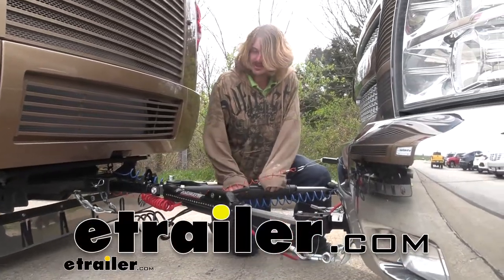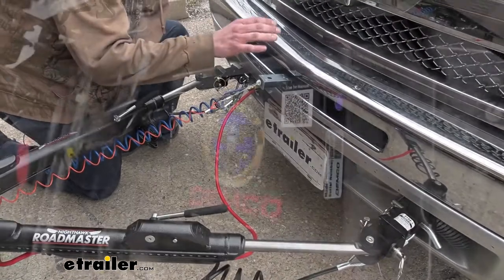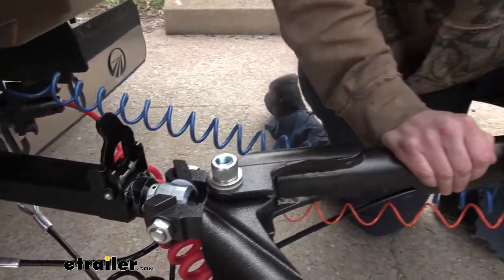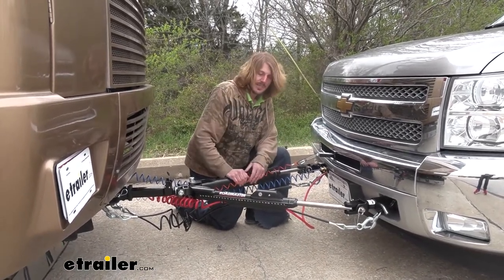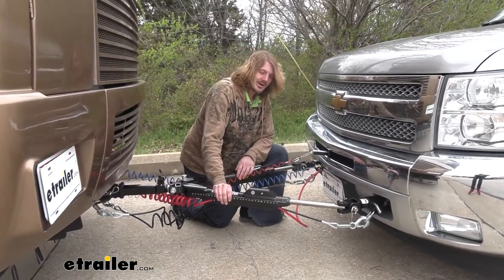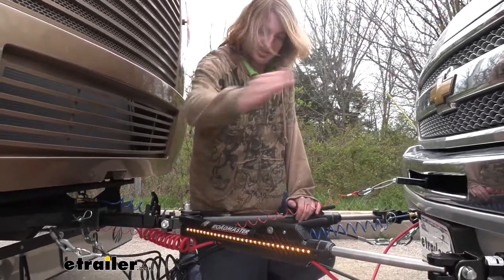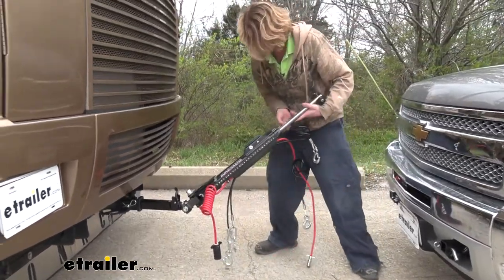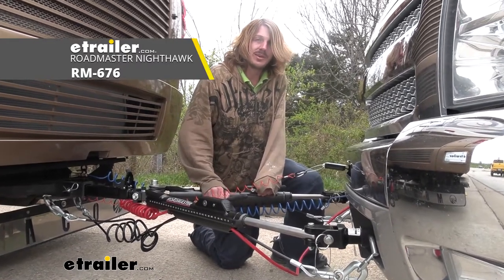DIY Install: Roadmaster Nighthawk All-Terrain Tow Bar w/ LED Lights on your 2012 Chevrolet Silverado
Hi, there's Chevy owners. Today your 2012 Chevrolet Silverado, we're gonna be taking a look at and showing you how to install Roadmaster's Nighthawk Tow Bar. Now, when you flat-tow your vehicle, there are five main components that you're gonna need when doing so. You'll need your base plate, which is the connection point for your tow bar on your vehicle. You'll need your tow bar, which is the component that connects your vehicle to your motor home, your safety cables, which is a supplemental connection in addition to your tow bar. You'll need your dialed wiring, which takes all the lighting signals from your motor home and transfer to the lights at the back of your vehicle, so people know your intentions when going down the road, and your supplemental breaking system, which will apply the brakes in your vehicle when you hit them in your motor home to help you come to a safe stop.

And this is what our tow bar looks like when it's installed, and it pins into the hitch on the back of your motor home and connects to the front of your vehicle by attaching to the base plate. It's designed to work with any Roadmaster Base Plate and it will connect directly to the front of it there. If you have another manufacturer's base plate though, such as a Blue Ox or Dimoko, you can get different attachment arms here on the end to make sure that you can connect to those base plates. And you can buy these kitted here at e-trailer with the appropriate ends for your base plate, so you can get that already ready with the parts you need right out of the box. This one here is set up for all Roadmaster.

We got a Roadmaster Base Plate on there, so we using the regular Roadmaster ends. The Night Hawk is the flagship tow bar from Roadmaster, it's got all the bells and whistles. It's got a nice matte black textured finish on it with channeling, to keep all of our cables and wiring up off the ground, keeps everything together. So it looks nicer and it's easier to maintain. It is a non-binding tow bar, and that's what these arms here function as, 'cause when you go to pull off with your motor home here after you get your vehicle in flat-tow mode, the tow bar is self-aligning, so it will automatically track your vehicle right behind you.

The arms will extend and lock into place. Once you reach your destination and you go to unhook your vehicle, those arms being locked into place can be quite difficult to remove your pins. If you're not on perfectly level ground like we are here, which most of your campsite aren't, they're usually a little bit different when you're parked on 'em. By pulling up on this lever, it releases the arm from its locked up position, and it puts just a little bit of play in it. That little bit of play makes all the difference to being able to remove your pin versus being stuck in there.

With your Nighthawk Tow Bar, you not only get your tow bar, but you also get your safety cables and your wiring. It all comes included. So it's just some less components that you have to think about purchasing, when you're trying to set up your vehicle. You also get the six-way connector at the front of the vehicle here as well, so that way you just need to pick up some dialed wiring to get it all installed. I'm gonna go ahead and turn on the lights in the motor home here. And you'll see that this will illuminate down the side, giving you extra visibility at night so people know where you are, and they don't try to pull in between your motor home and your vehicle. And here we can see those lights lit up, and that's gonna just increase your visibility at night, so people know where you're at when you're going down the road. No chance of somebody, like a motorcycle or something, trying to sneak in between you when they're flying down, anything like that. And it makes the tow bar just look nicer as well. Our tow bar will simply insert into the receiver here at the back of our motor home. Line up the hole in your tow bar with the hole in your hitch. And then you can secure it with the included pin and clip. Make sure to put your clip on the other side to keep it in place. And when you're not using your tow bar after you've disconnected, when we lift up on it, the head of the bolt here will fit inside of the latch there, and that'll lock it in place. And then just choose the direction, whether it be the driver or passenger side, and you